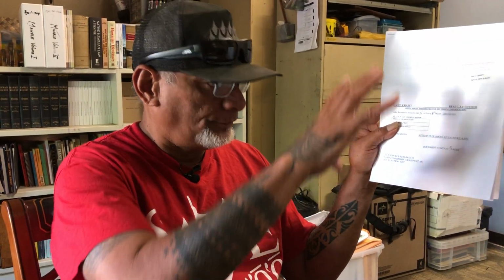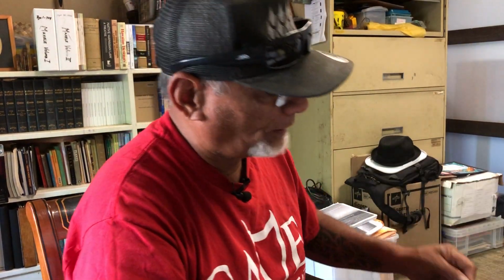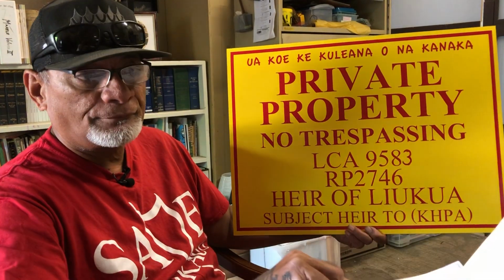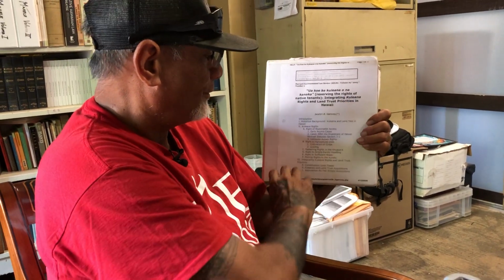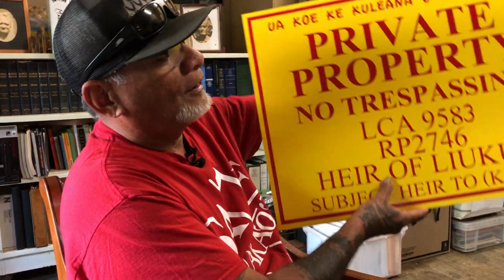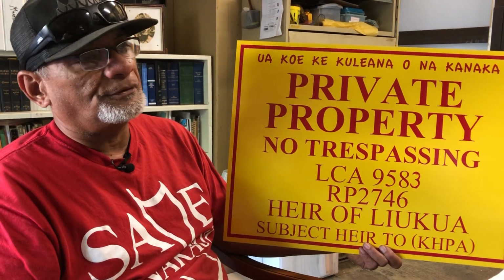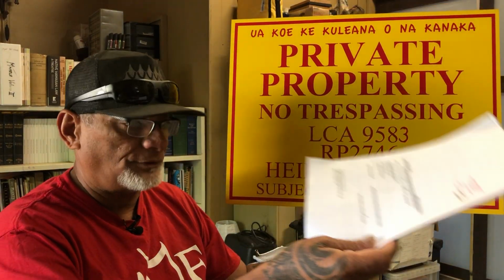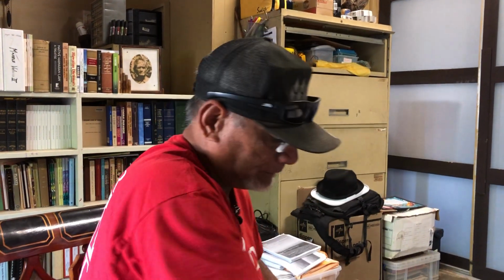What is the Legal Process for reclaiming Kuleana Lands? with Keeaumoku Kapu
[2019 MAY 17] HawaiianResources: What is the Legal Process for reclaiming Kuleana Lands?

Keeaumoku Kapu of Na Aikane O Maui Inc shares in this multipart series, steps and resources for those who want to reclaim their Kuleana Lands. In this interview, he focuses on what some view as the trickiest step: Legalities & Legal Rights.